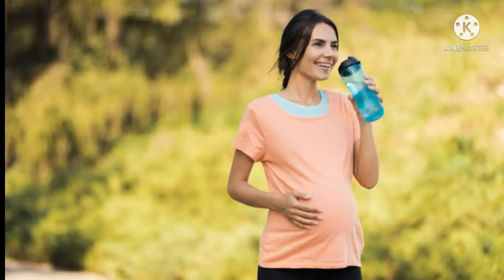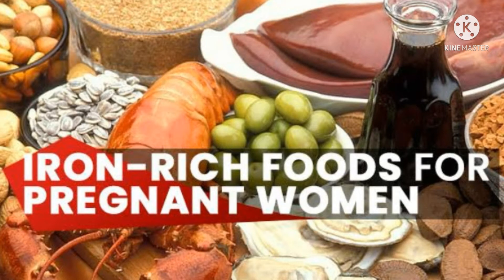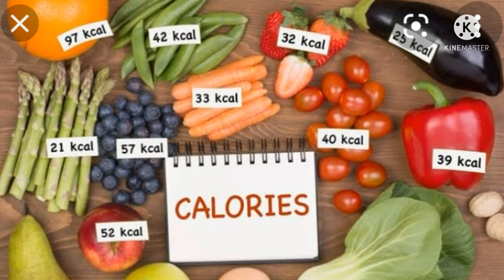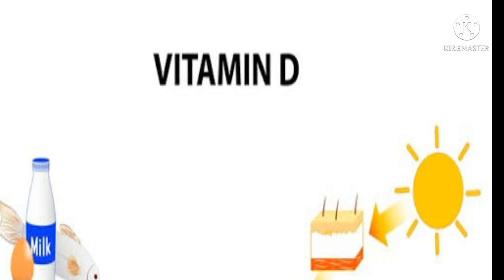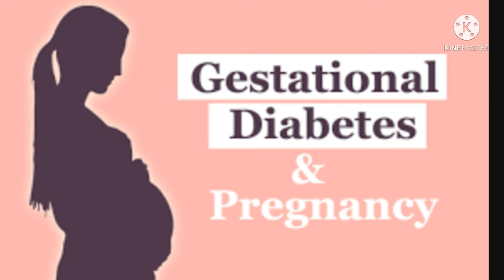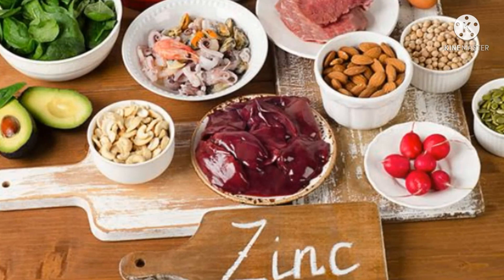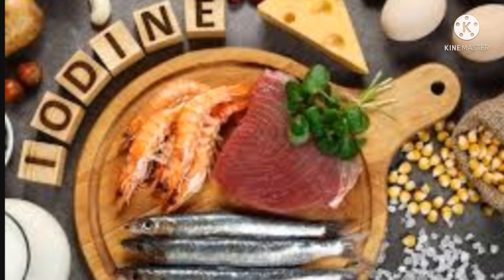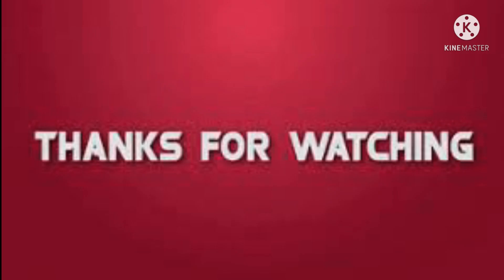Nutritional requirements for pregnancy (2nd trimester) in tamil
Hi friends welcome to nutrition life. This is part two video for pregnancy
.In this video I have explained the second trimester nutritional requirements